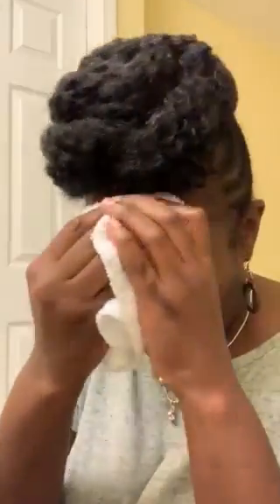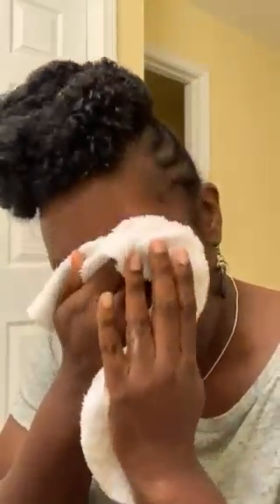Lumi Balance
All natural and organic skin healing and moisturizing products.